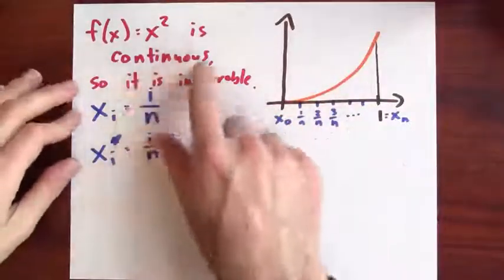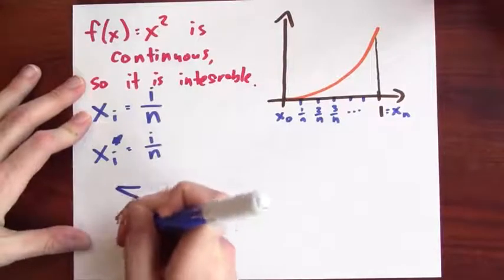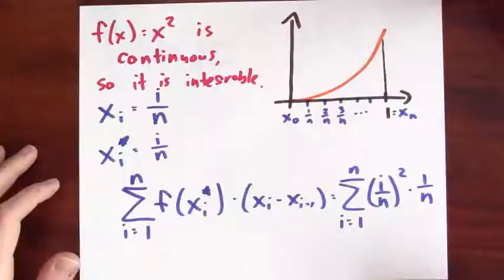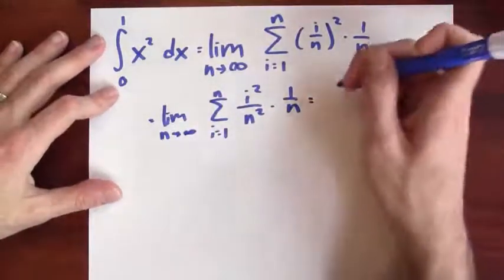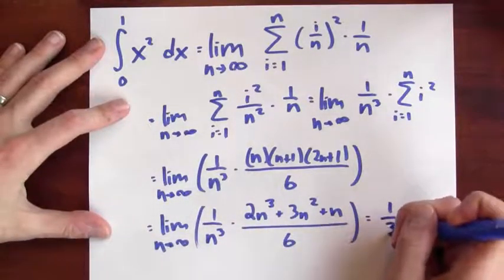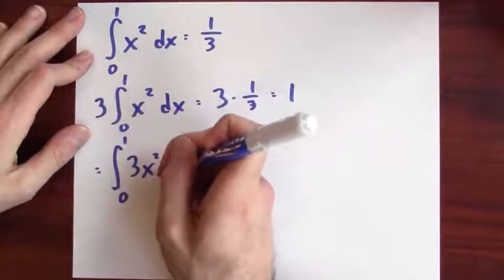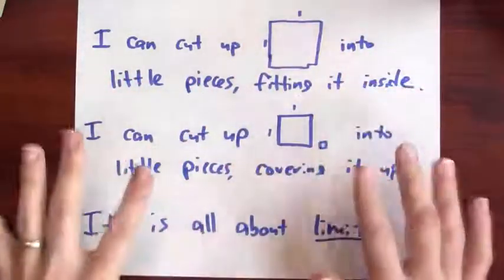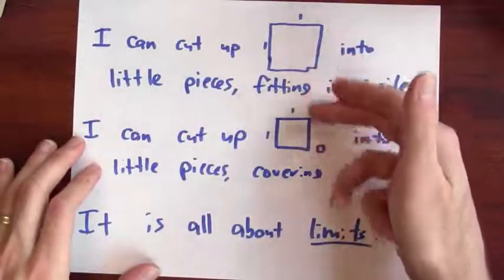11 - 10 - 11.09 What is the integral of x2 from x 0 to 1 [808]